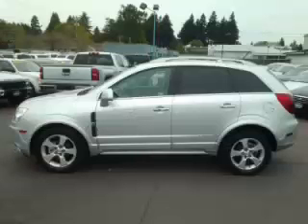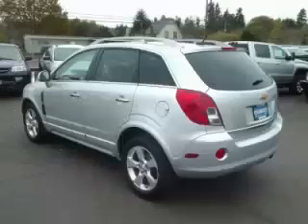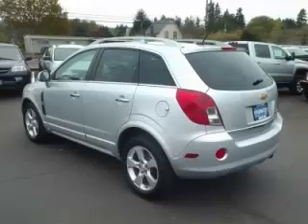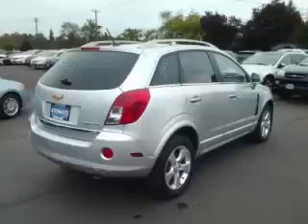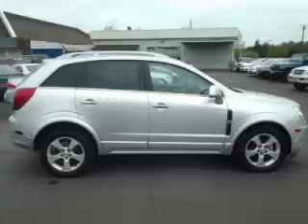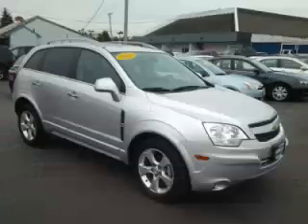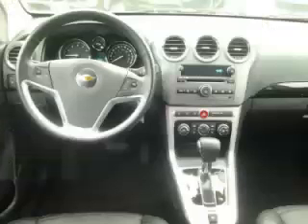2013 Chevrolet Captiva Sport in Gladstone OR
At Auto Town Buick GMC , our long-standing customers know us a dependable source of used pre owned vehicles, like this Chevrolet Captiva Sport LTZ4 Door , conveniently located in Gladstone, Oregon . For the absolute best in service, selection, and value, please visit our to learn more about this exceptional 2013 Chevrolet Captiva Sport

2013 Chevrolet 4 Door LTZ4 Door

Engine: L4, 2.4L; FFV; DOHC 16V
Fuel: Gasoline
Transmission: Automatic
Exterior Color: Silver
 Stock #: 575417
 VIN: 3GNAL4EK8DS575417